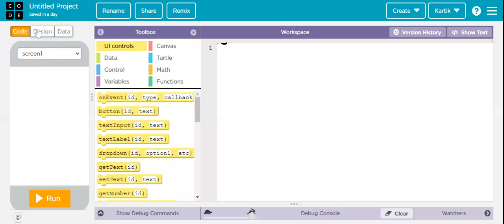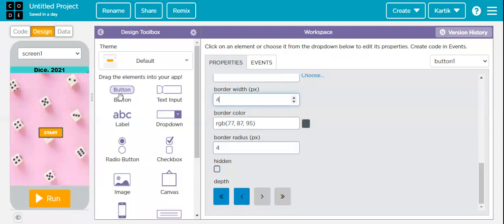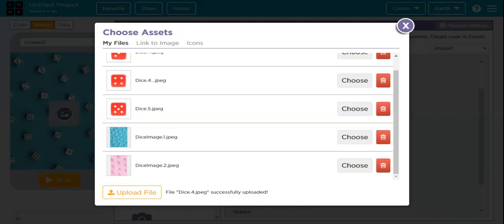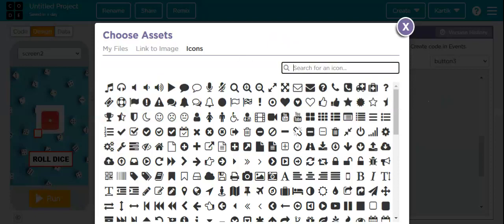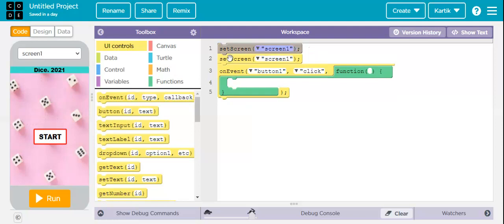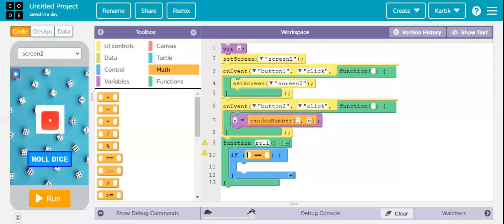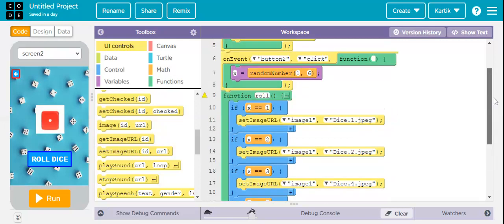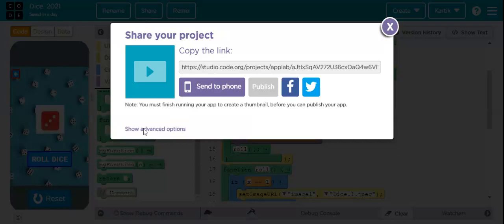DICEAPP KARTIK SINGH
Hi Friends! I'm Kartik and today I have made a Dice App. Here you can roll a dice and get a random number.

VIDEOS